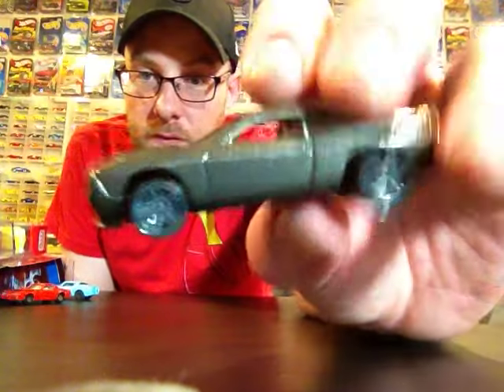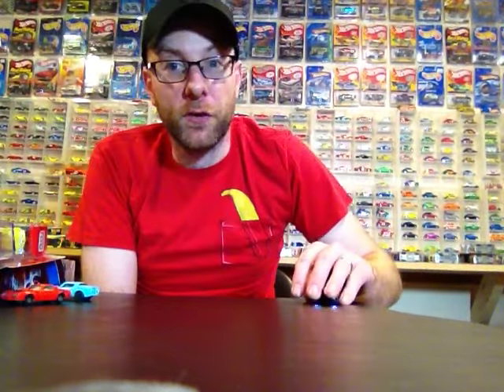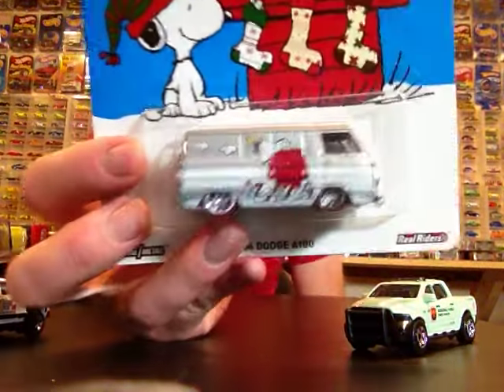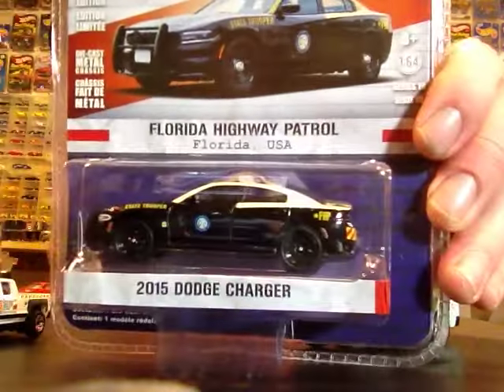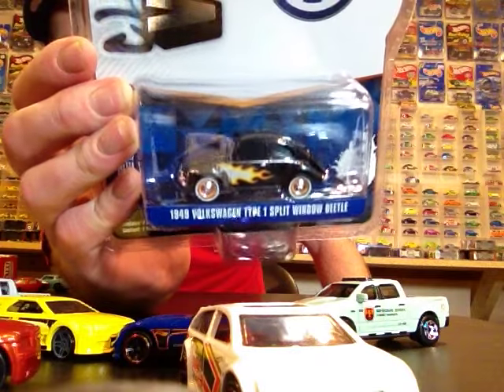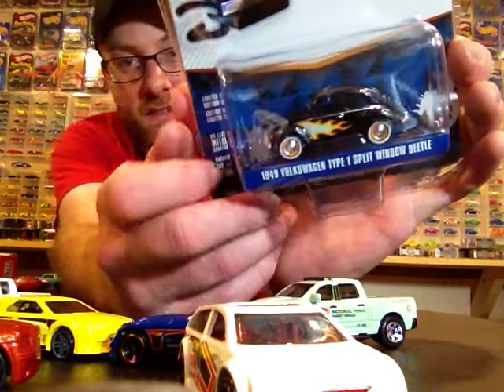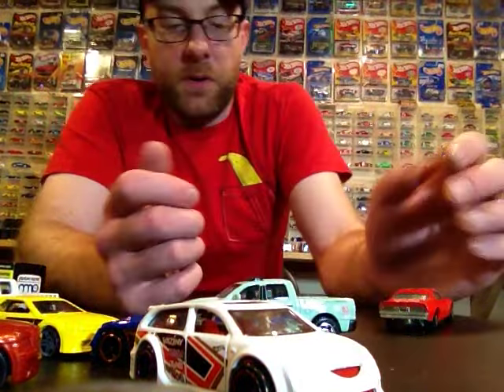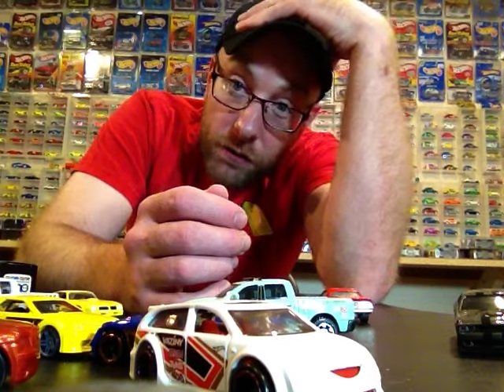Diecast Weekly Episode 13 - A custom, some new Matchbox, and other obtained items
Here is another weekly update video. In this one we got some new MBX. We got a couple Greenlight and an Autoworld. Also picked up the new Hot Wheels Night Burnerz five pack that features the Nissan Skyline. My buddy Todd also hooked me up with a couple old off brand Firebirds.